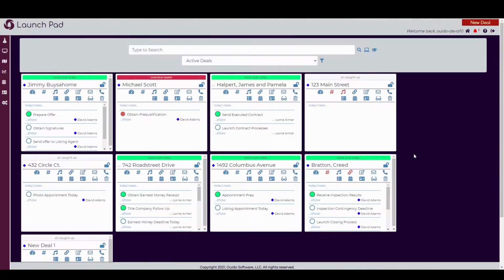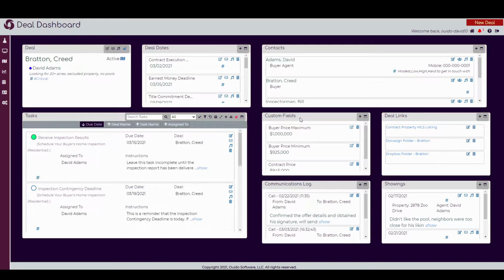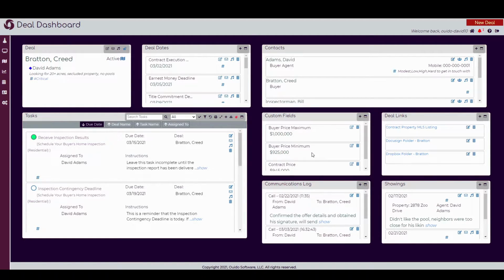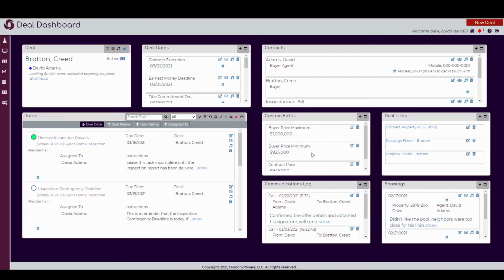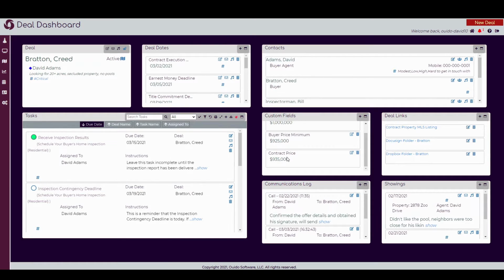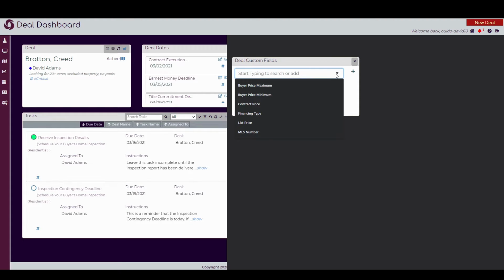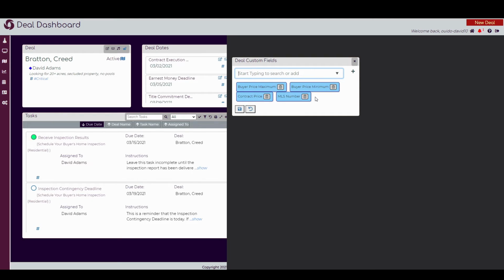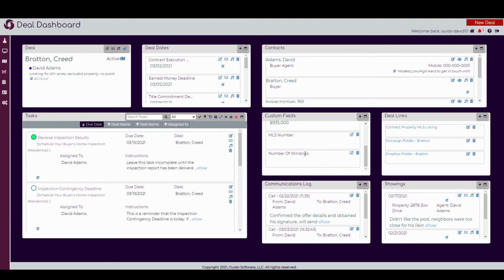Deal Dashboard - Custom Data Fields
How to use and manage Custom Datafields in a Deal Dashboard.